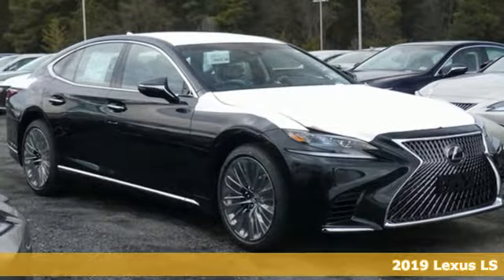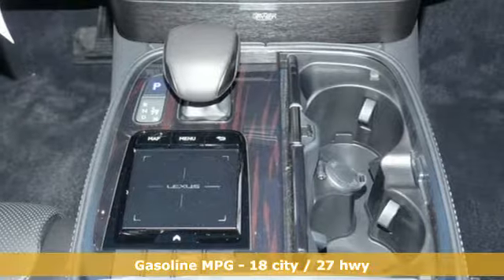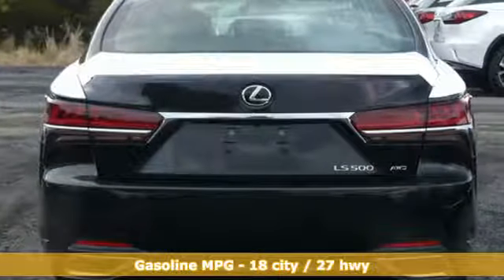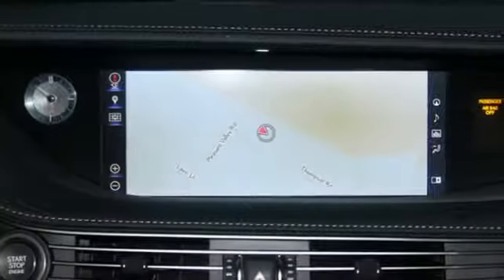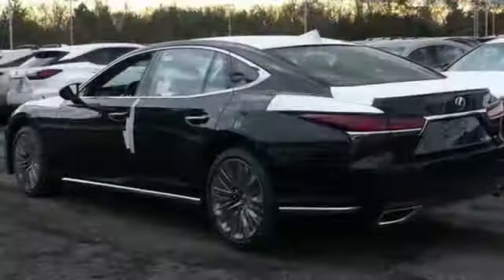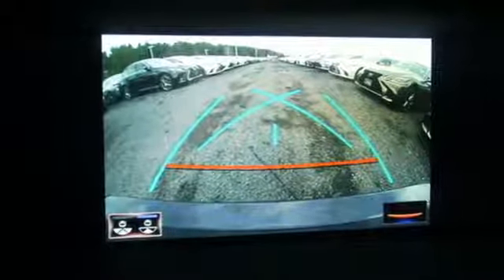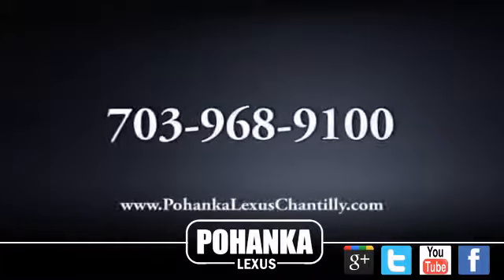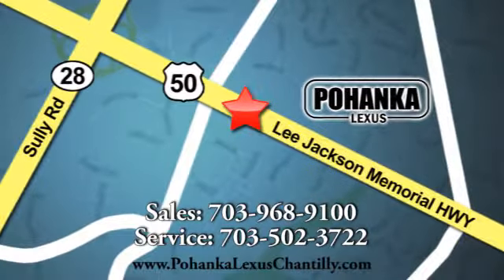New 2019 Lexus LS Chantilly Dale City VA DC, MD LSK5005528 - SOLD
Year: 2019
Make: Lexus
Model: LS
Trim: LS 500 AWD
Engine: L Cyl.
Color: 223
Interior: LG24
Stock #: LSK5005528
VIN: JTHC51FF4K5005528

Address:
13909 Lee Jackson Memorial Hwy